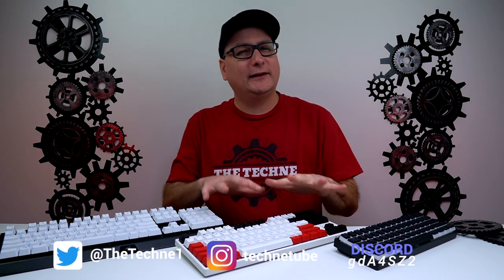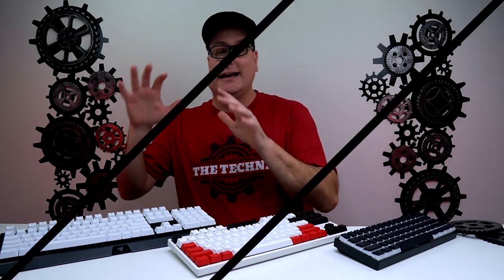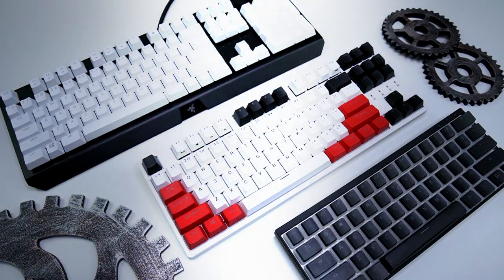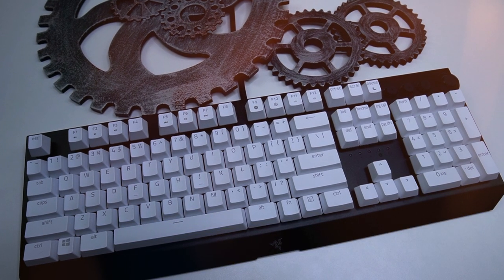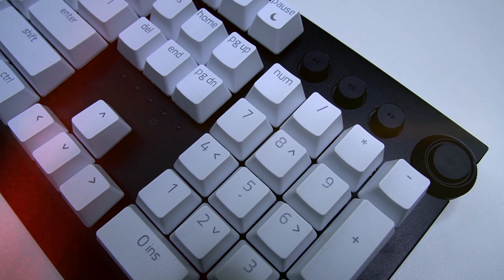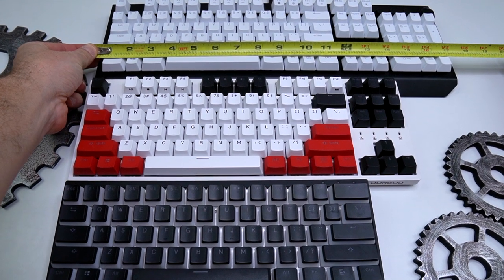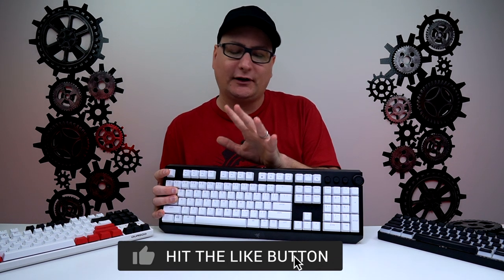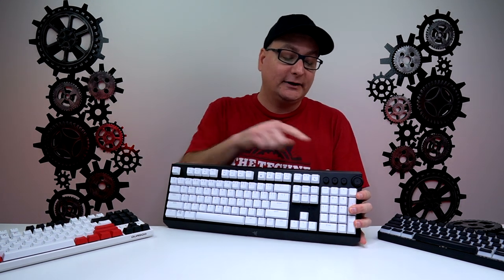60% vs TKL vs Full-Size, WHAT SIZE GAMING KEYBOARD IS FOR YOU?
Talking about keyboard sizes, and deciding what is the best size for gaming.
Testings Fulls-Size, TKL, and 60% gaming keyboards.